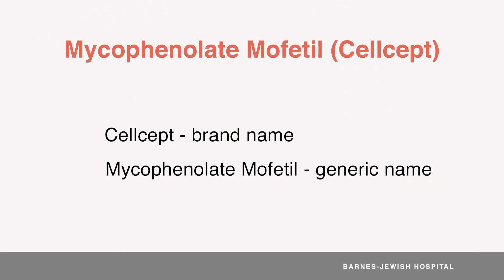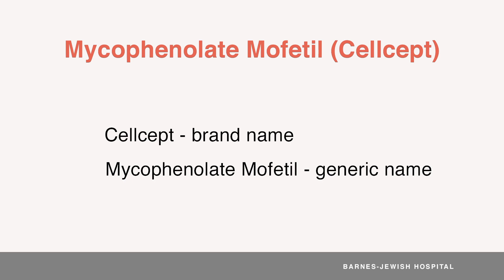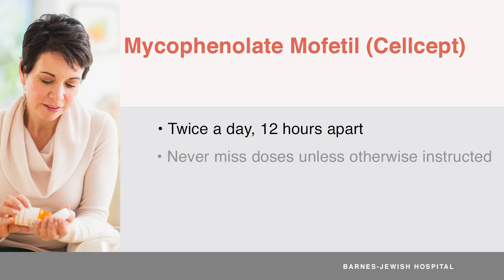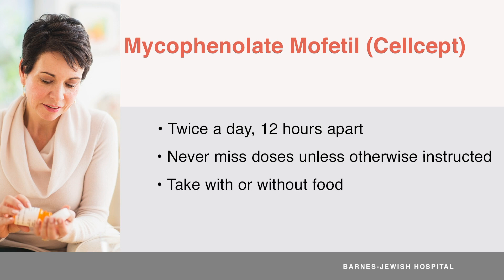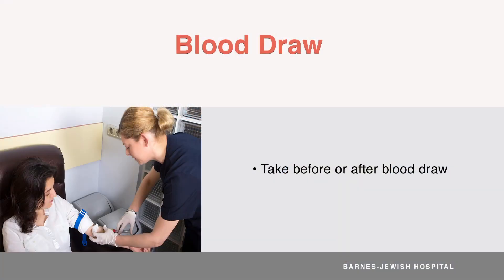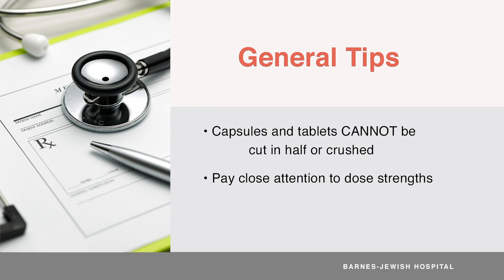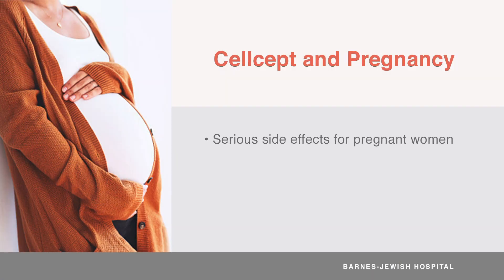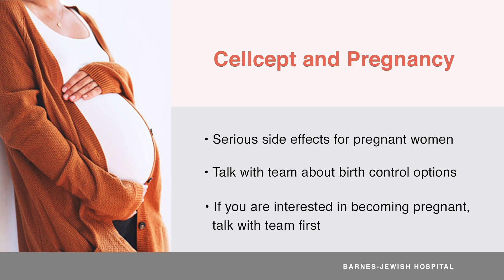Mycophenolate Mofetil (Cellcept) – Prescription Medication Instructions for Post-Transplant Patients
Mycophenolate Mofetil (Cellcept) is prescribed to help prevent rejection of a transplanted organ after surgery.

Guidelines for use:
Frequency is twice a day, 12 hours apart.
Never miss a dose, unless otherwise instructed.
Take with food to prevent side effects to your digestive system.
May take before or after blood work.
Do not cut in half or crush.
Due to potential for serious side effects for pregnancies, discuss birth control options with your doctor while taking this medication, if applicable.

Please contact your transplant nurse coordinator with any questions you may have.